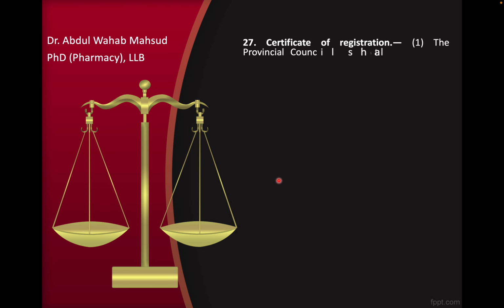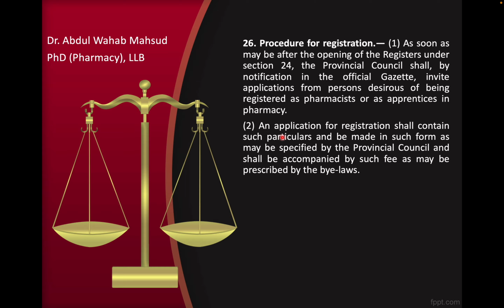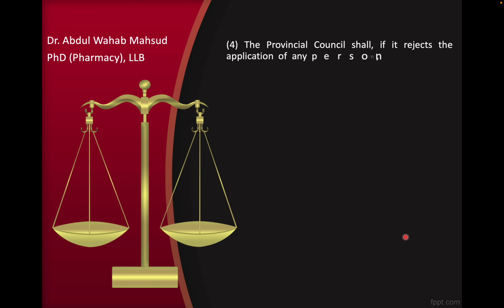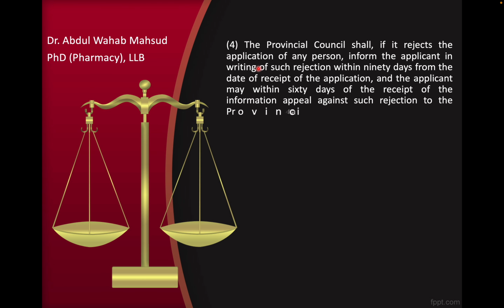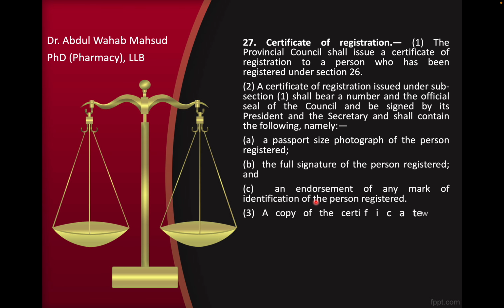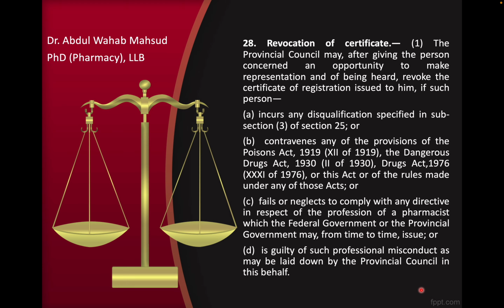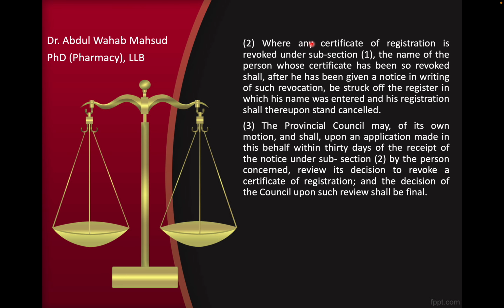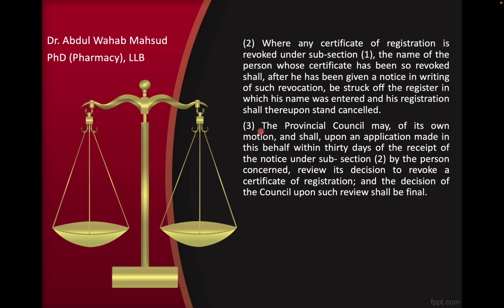section 26-28#Pharmacy lectures |Drugs Act, 1976| # Dr. Abdul Wahab Mahsud